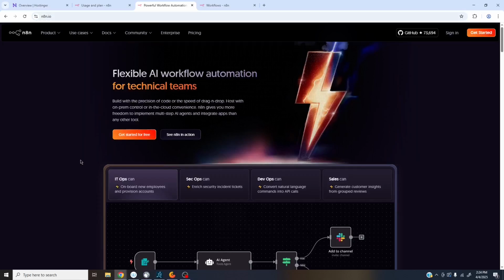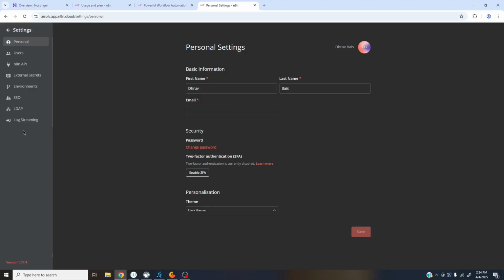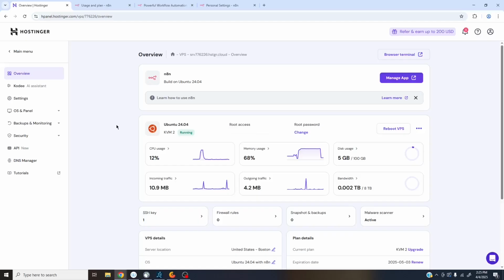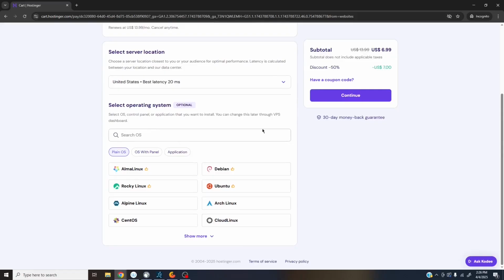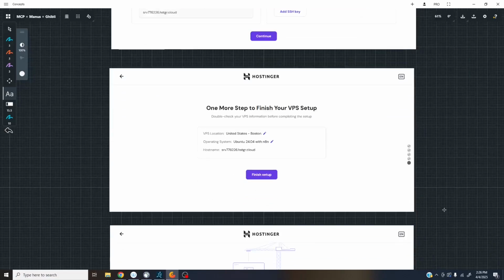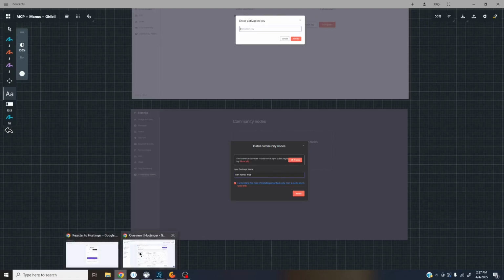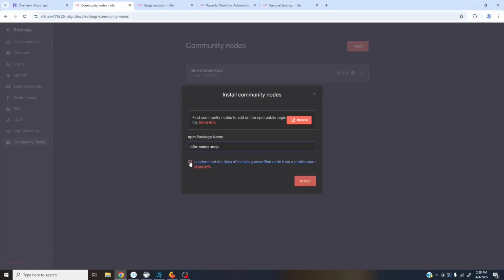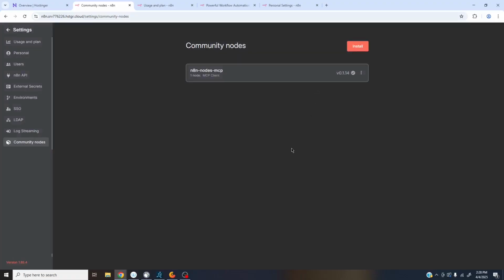MCP setup guide for N8n Workflows (Video 1 of 4)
What you'll learn:
✅ Setup Your MCP in n8n: Learn to build dynamic, AI-driven workflows that respond to user queries and automate actions.
✅ Integrate Key Components: Master the connection of Telegram, ChatGPT/Gemini, and n8n Agents for seamless workflow execution.
✅ Hands-On MCP Build: Follow along with real-world examples and set up your own functional MCP within n8n.
✅ Utilize n8n's No-Code/Low-Code: Simplify the complexity of AI integration with n8n's intuitive interface.

🚀 Welcome back to "Building AI Agents in N8n on Easy Mode"! 🚀

Unlock the power of n8n, Telegram, ChatGPT, Gemini, and n8n Agents in this intensive masterclass!

Dive deep into building sophisticated AI agents with our hands-on 2-hour session. Learn to seamlessly integrate these cutting-edge tools to automate complex tasks and create intelligent workflows.

This masterclass is perfect for:

Automation enthusiasts
AI developers seeking practical applications
Anyone looking to streamline workflows with powerful AI agents.

Let's build amazing AI agents together! ✨